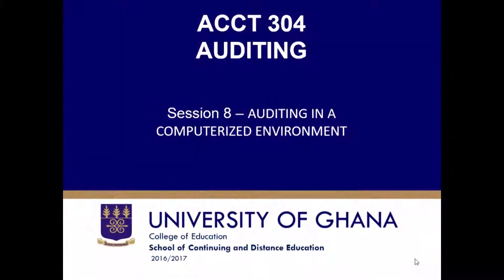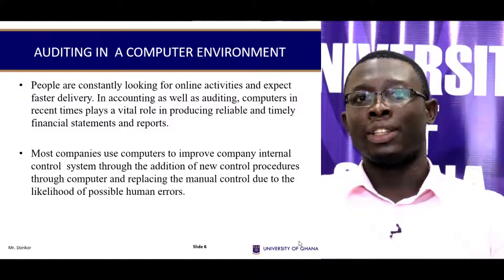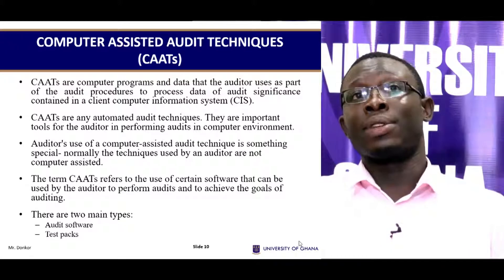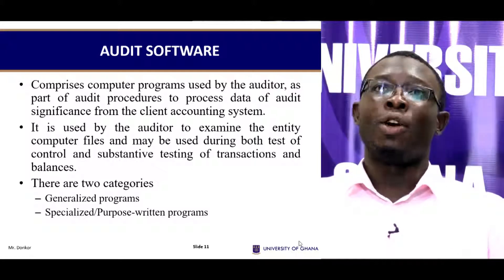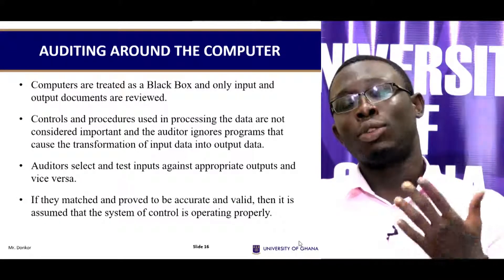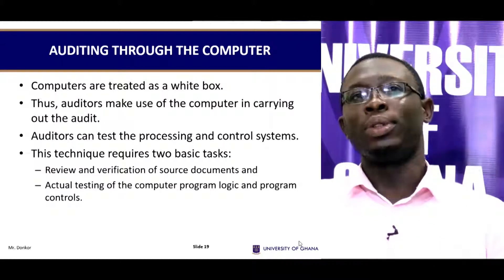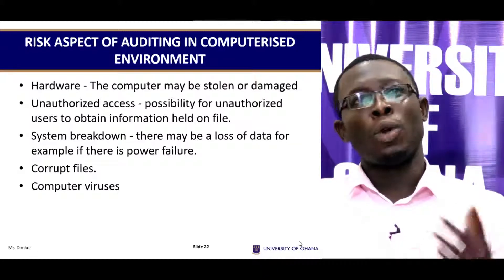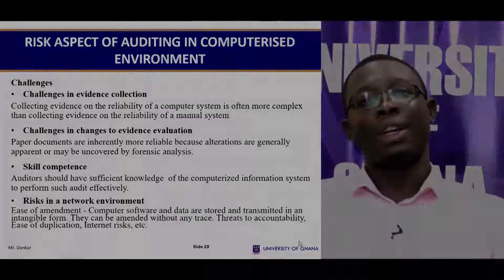University of Ghana - Distance Education Video Channel